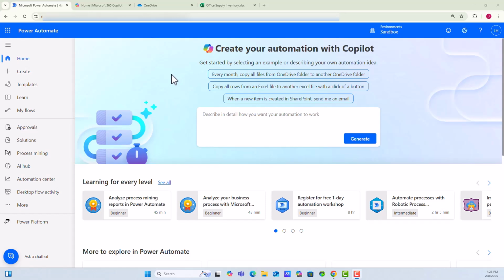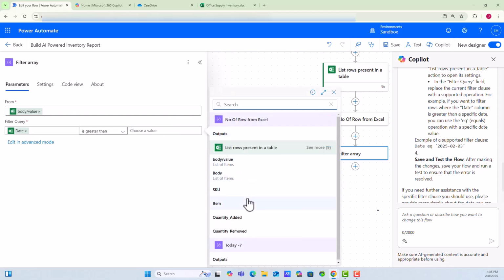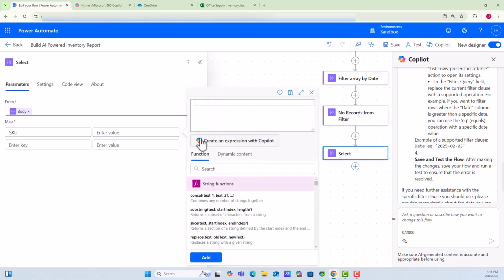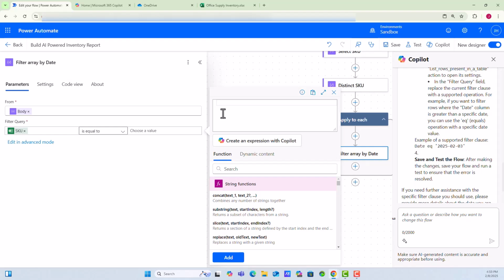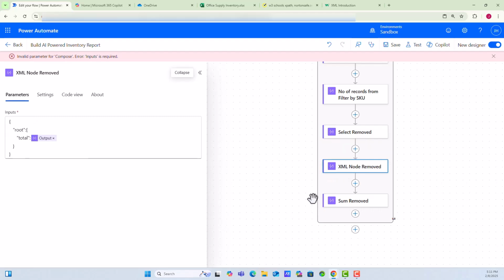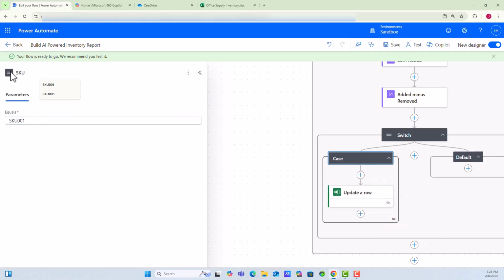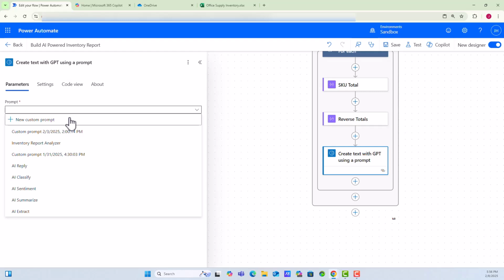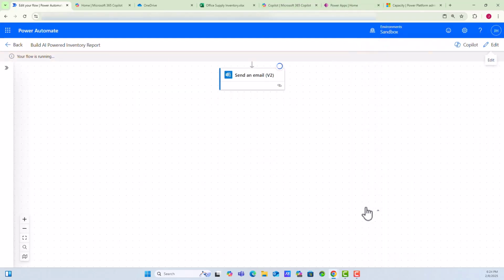Build Automated AI Powered Inventory Report from Excel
This step by step tutorial shows how to create a Power Automate flow to create a report from an Excel spreadsheet, leveraging the power of AI to analyze trends.

Problem: Office Supplies are routinely not being ordered on time resulting in running out of key items. 😭

Solution: Since employees record the supplies they take out of the store room in an excel spreadsheet, build an automation that totals the supplies taken out of the store room each week and analyze the trends over the last three weeks to determine if more office supplies need to be ordered. Then, send a simple report to the Manager so the order can be approved. 🔥

Follow along in this step by step tutorial as I build a flow from scratch. Troubleshooting tips are scattered throughout. Watch to the end for my Pro Tip.